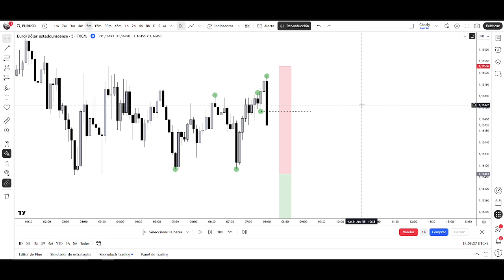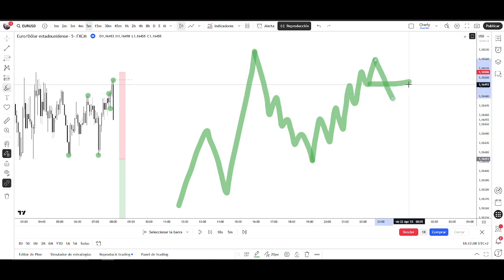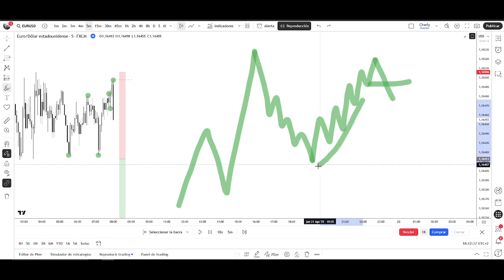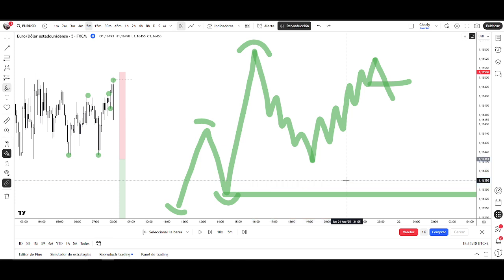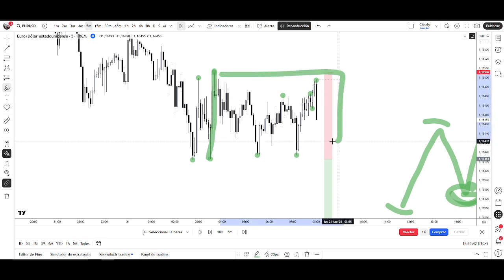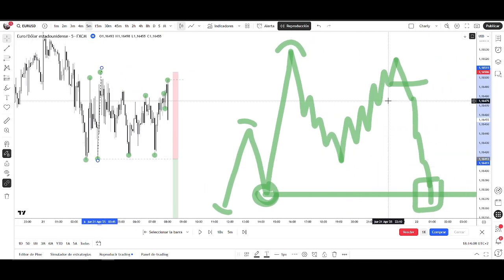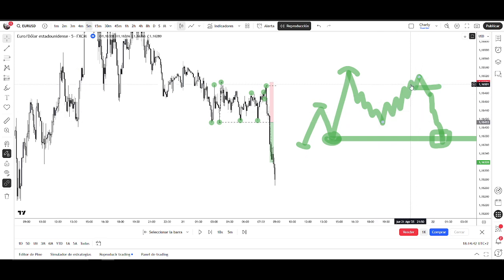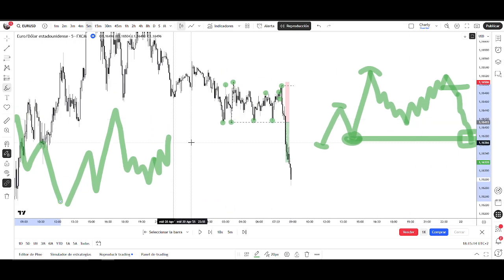M5R METHOD - EURUSD LIVE ANALYSIS SESSION #18 - CHARLY DEL SOL